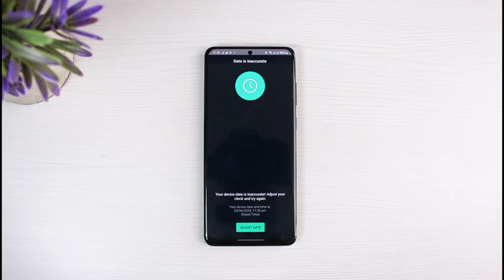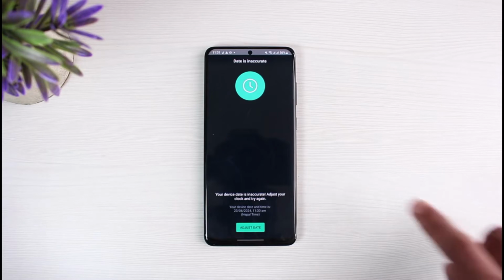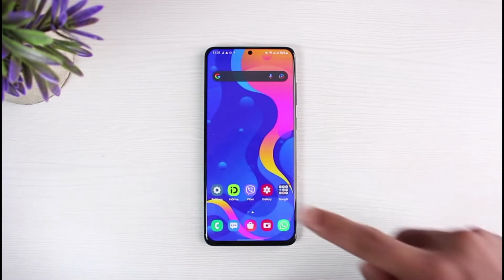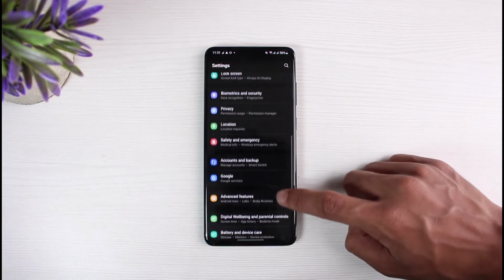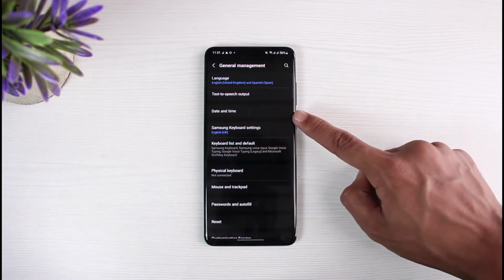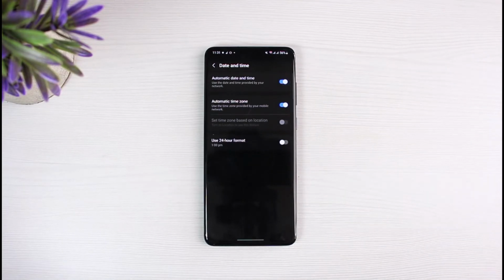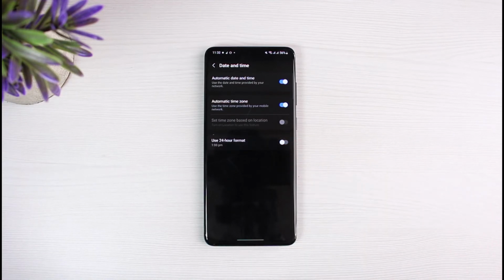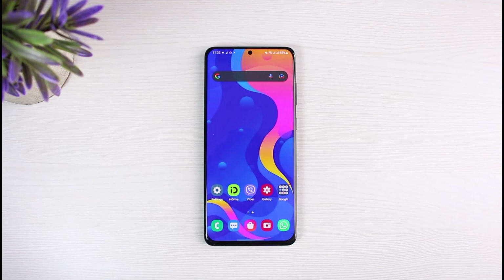How to Fix WhatsApp Date & Time !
In this tutorial video, I am simply going to show you how to fix the date & time on WhatsApp.

Follow these simple steps:
1) Update the WhatsApp app to the latest version
2) Open WhatsApp and log in to your account
3) Launch Settings app on your phone
4) Go to General
5) Select Date & Time
6) Turn on Automatic Date & Time
7) This way, you can fix the date and time on WhatsApp.

0:00 Introduction
0:19 What the Issue Is
0:37 Fix Date & Time
1:40 Outro: Final Verdict